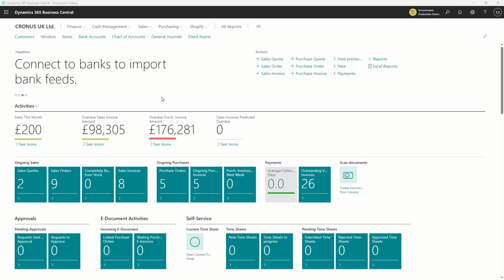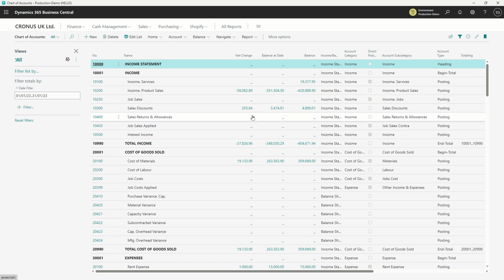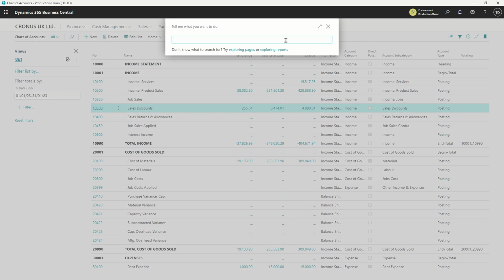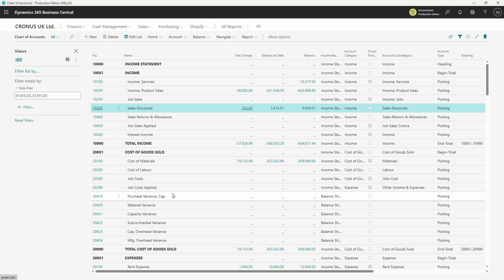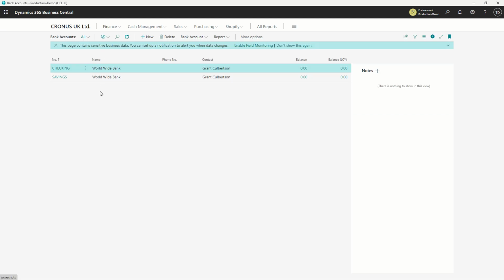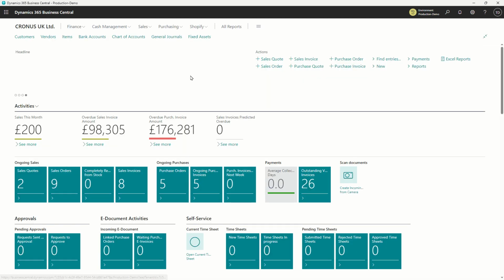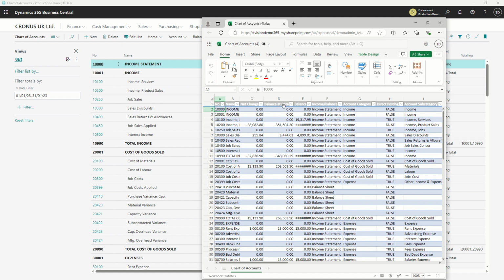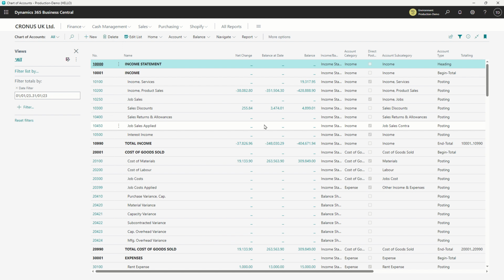Business Central Features: Finance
TVision Support Consultant, Ian Robinson takes us through the finance features in Business Central.